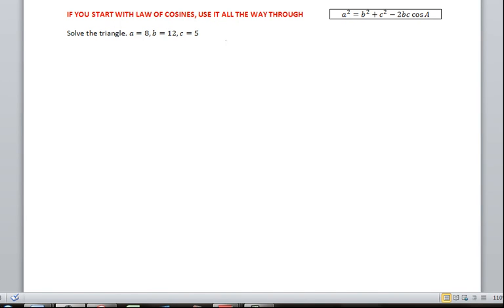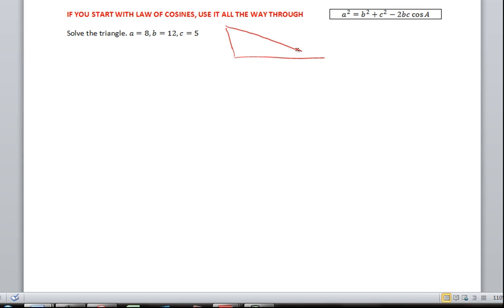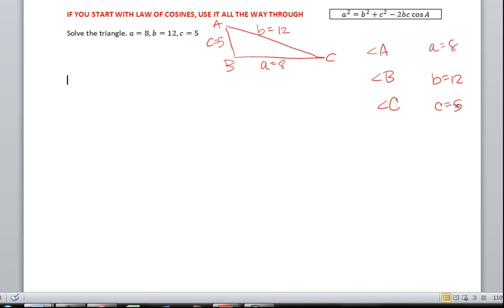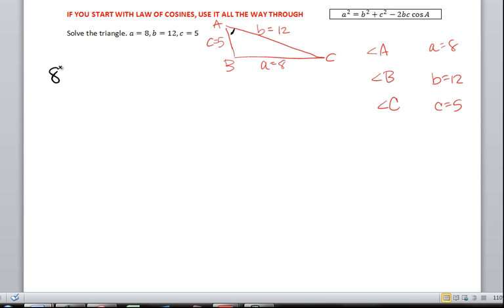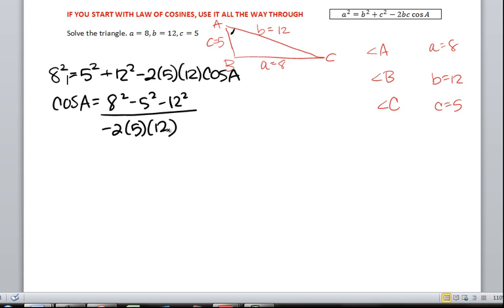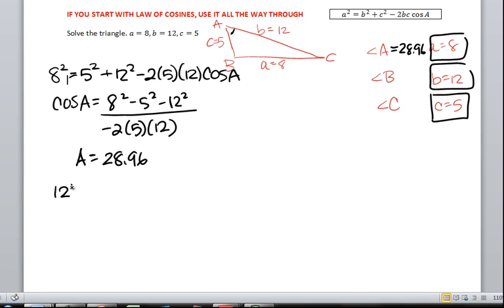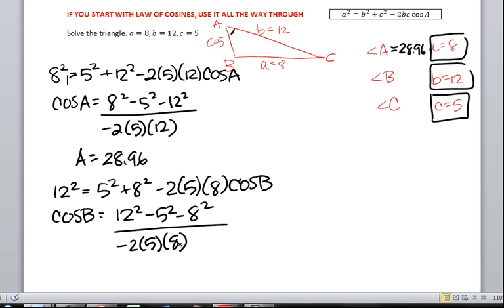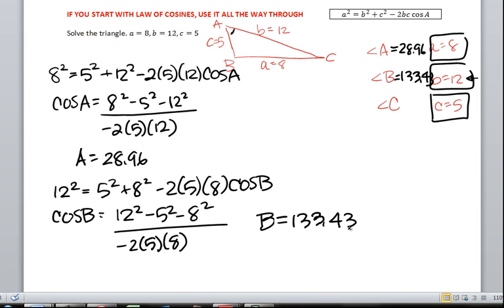3 3 4 Law of Cosines 4